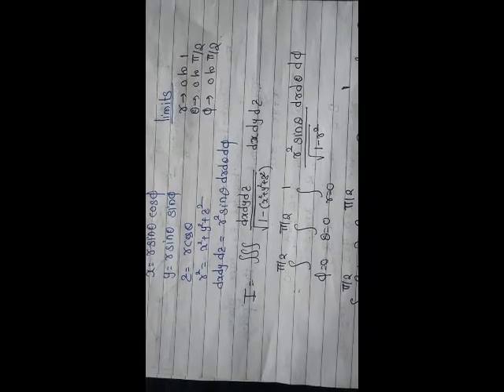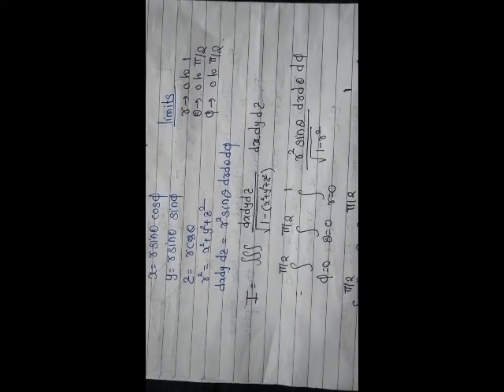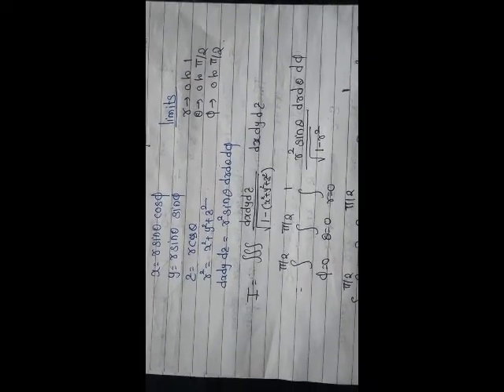Unit 6 Triple Integration Part 3